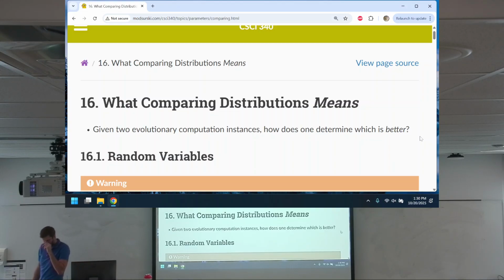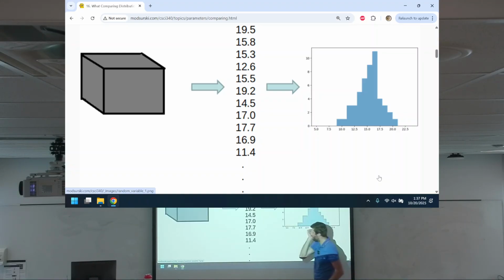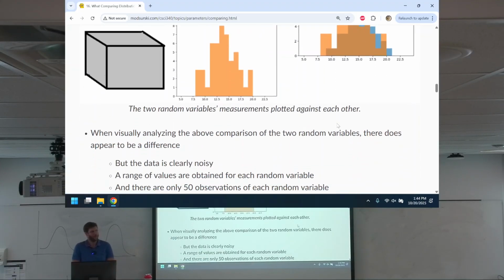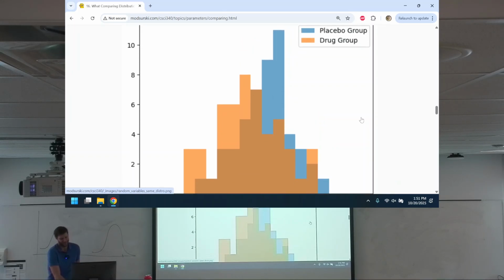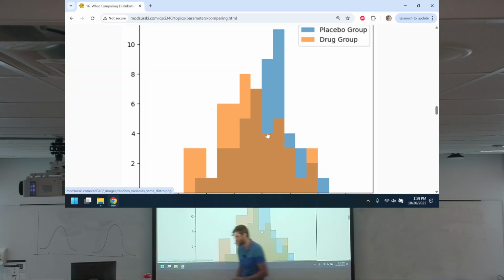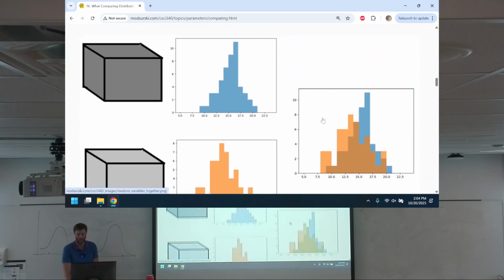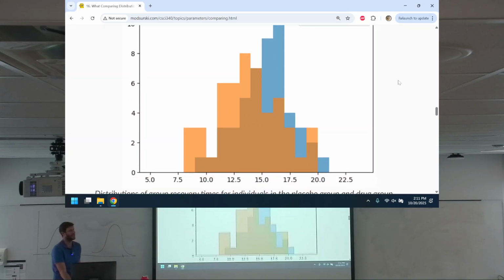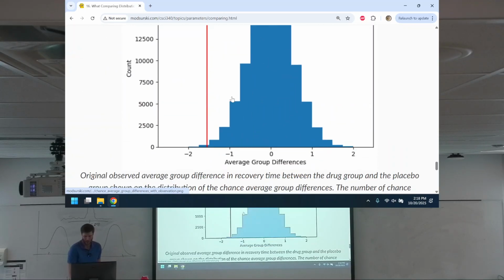CSCI 340 --- October 20, 2025: What Does Comparing Distributions Mean Anyway?